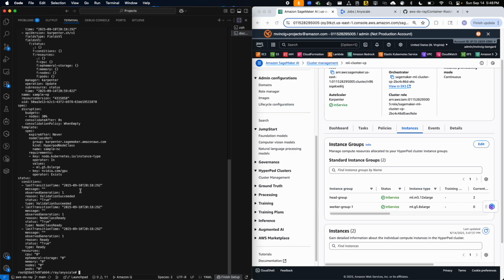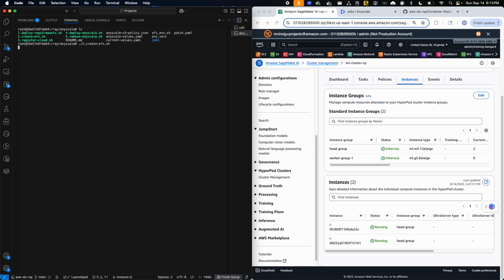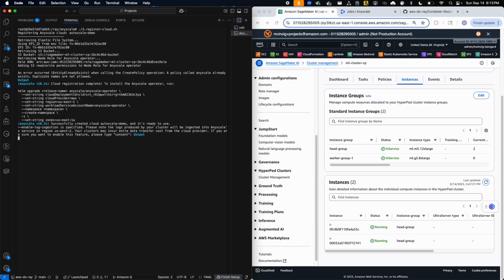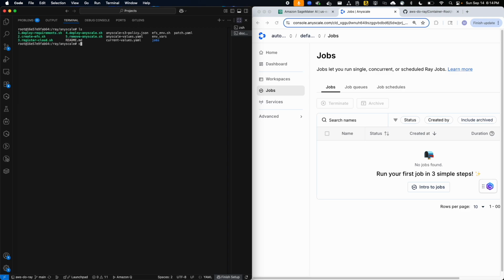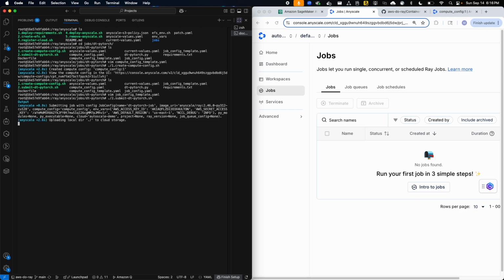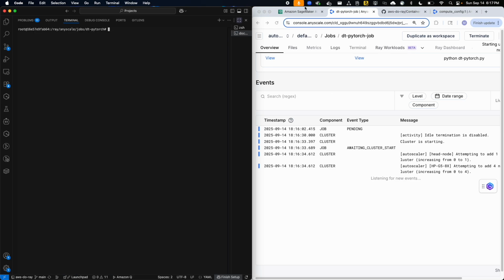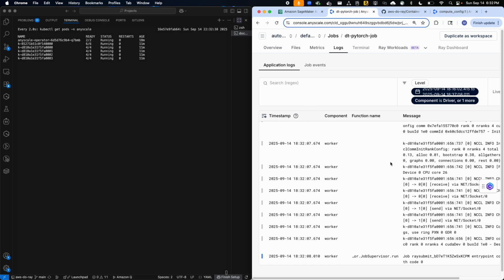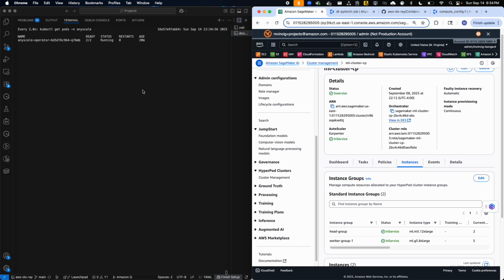Using Anyscale on HyperPod EKS with autoscaling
In this video, we have a HyperPod cluster than is managed by the AWS-managed Karpenter to autoscale our nodes. Starting from 0 nodes, we will submit an Anyscale distributed training job (managed Ray), have the job scale to the required number of instances, and then automatically scale down our nodes back to 0.